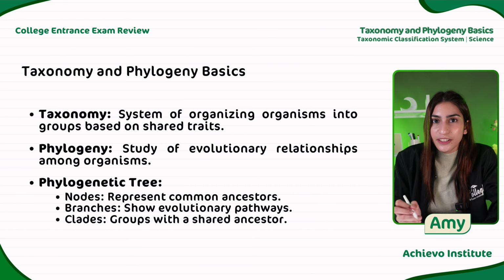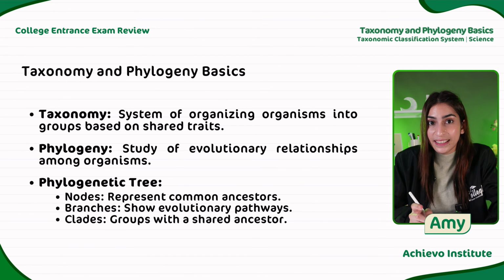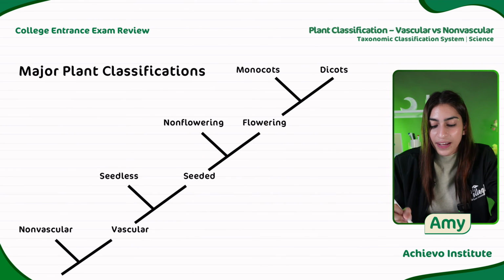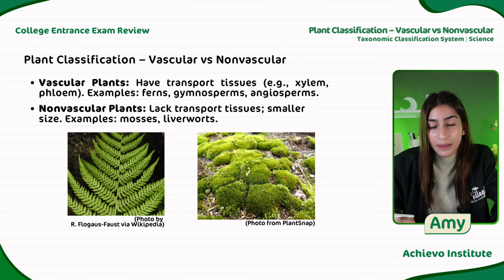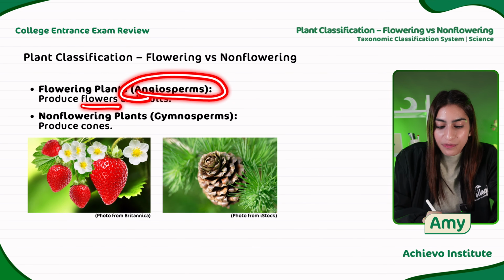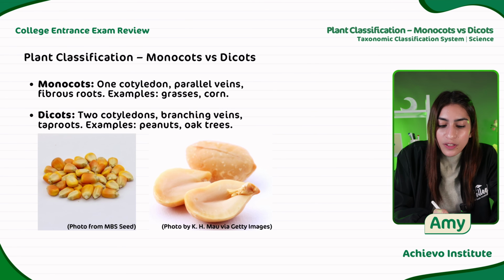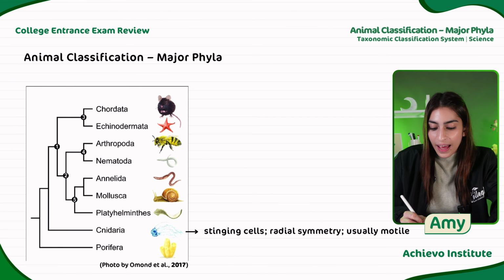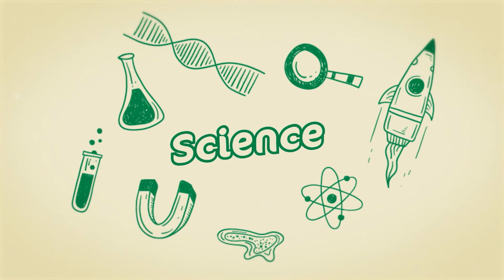Taxonomy | Science Lesson for College Entrance Exams (UPCAT, ACET, DCAT, USTET, etc.)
Confused about Taxonomy? This video breaks down the classification of living organisms—from kingdom to species—so you can easily understand and remember this key biology topic for the UPCAT, ACET, DCAT, USTET, and other college entrance exams! 🧬🌿

✅ Learn the 7 taxonomic levels (Kingdom, Phylum, Class, etc.)
✅ Includes mnemonic tricks and examples
✅ Perfect for senior high students and bio review

Start preparing with:
📘 The Maroon Bluebook Reviewers: